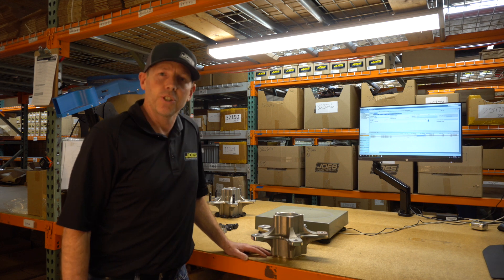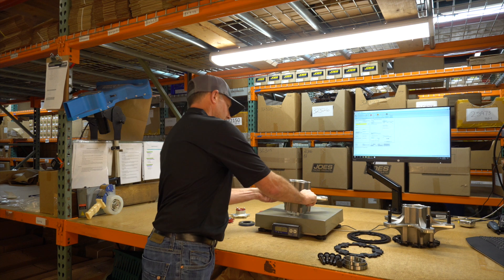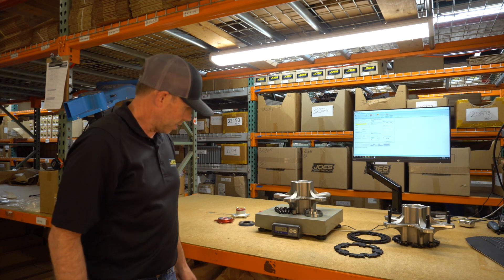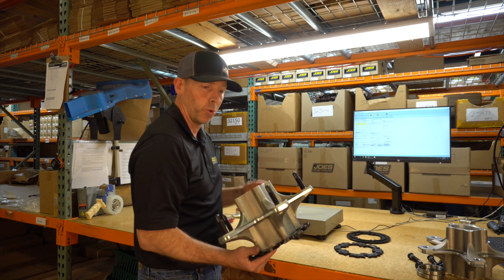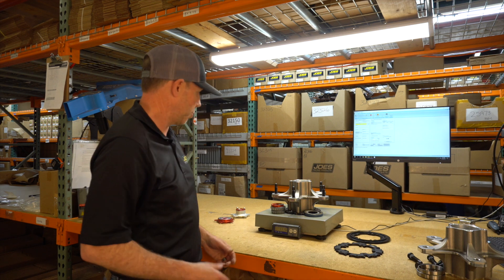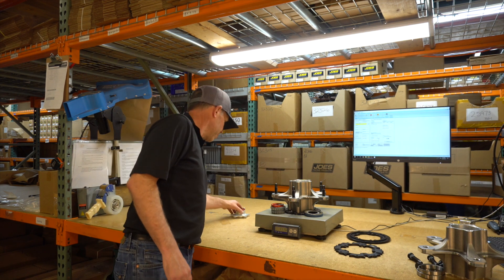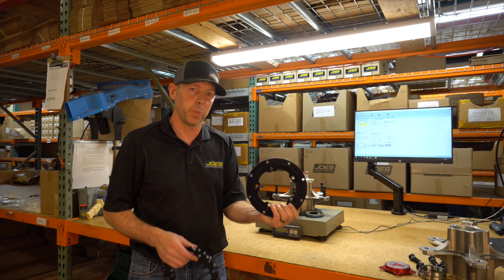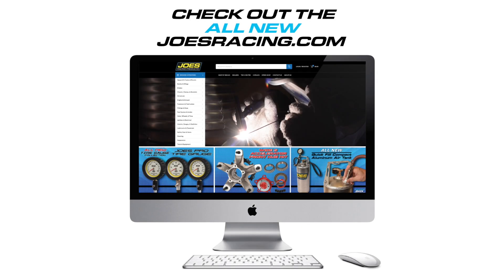Discussing the weight of JOES Wide 5 Hub Kits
JOES Racing Products owner Joe Constance discusses the weight of each configuration of our Wide 5 Accelerator Hubs. Find out more about these quality American made Hubs